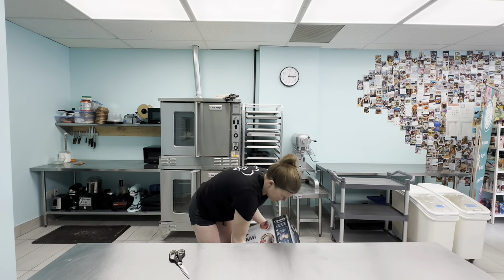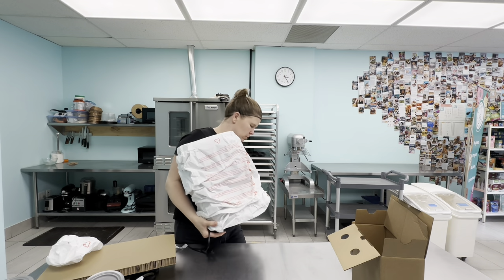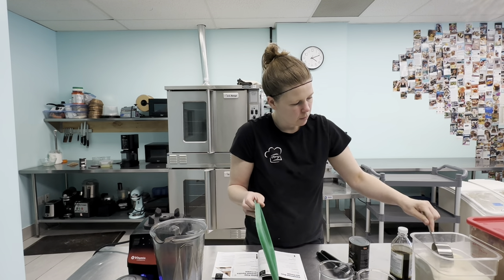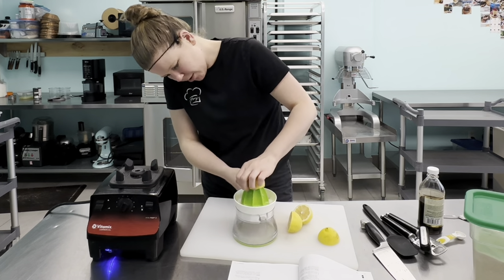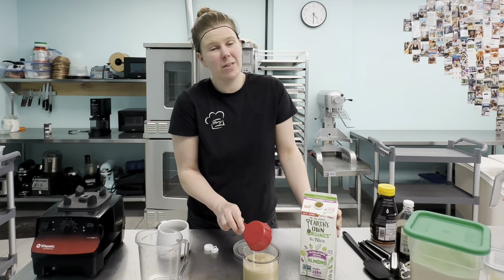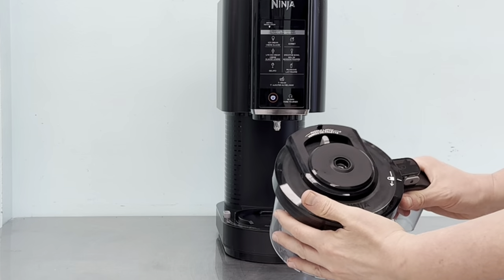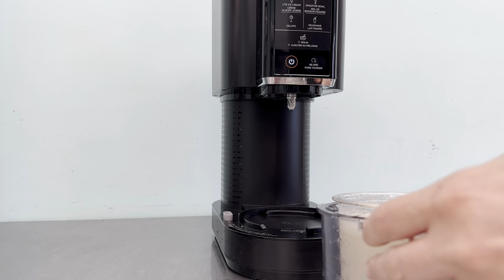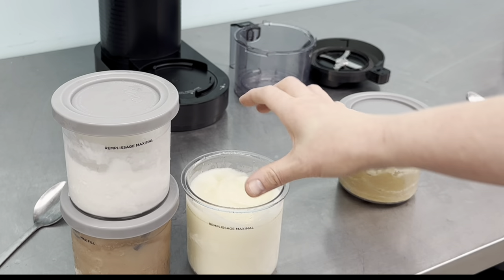Ninja Creami unboxing VLOG with easy 3 ingredient recipes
Unboxing our new Ninja Creami & testing out 4 dairy-free recipes from their Ninja Creami recipe book, as well as improvising a few of our own (including some keto/sugar-free ones!!).

If you want extra Creami pints and don't want to pay for the Ninja brand, these are the one's that we ordered & know are compatible

🕛TIMESTAMPS🕛
00:00 Ninja Creami intro
00:33 Unboxing
00:47 Where to buy
01:24 More unboxing
03:42 Recipe book
05:41 Recipe: DF/V vanilla
07:10 Recipe: DF/V chocolate
08:30 Recipe: DF lemon sorbet
10:18 Recipe: DF/V frozen coffee
12:46 Level pint hack & running under water
14:26 Results: DF/V vanilla
15:23 Results: DF/V chocolate
16:21 Results: Frozen coffee
17:23 Results: DF lemon sorbet
18:27 Take aways from first tests
19:11 Results: Frozen coffee ROUND 2
19:30 Sugar-free DF/V versions
19:57 Bakery ice cream test
20:38 Final take aways

1) NINJA CREAMI DAIRY-FREE VANILLA
1 can full fat coconut milk
1 tsp vanilla
1/2 cup sugar
-combine & whisk until sugar is dissolved, then freeze in pint container (if you use a coarse sugar like we did, blender it instead)

2) NINJA CREAMI DAIRY-FREE CHOCOLATE*
1 can full fat coconut milk
1 tsp vanilla
1/2 cup sugar
2 tbsp cocao powder

*you can also make 1 batch of vanilla, then split it like we did, and add 1 tbsp cocao to make a 1/2 batch of each flavour

3) NINJA CREAMI LEMON SORBET
1/2 cup lemon juice (about 4 medium lemons)
1/2 cup sugar
1 cup water

4) FROZEN COFFEE (slushy-ish)
1/2 cup coffee
1 1/2 cup almond milk

Frozen Coffee Ice Cream Hybrid (creamier & more like ice cream): use a 1/2 recipe of above, and a 1/2 recipe of above ice cream, combine and freeze

5) KETO/SUGAR-FREE/LOW-CARB VERSION OF DAIRY-FREE VANILLA
1 can full fat coconut milk
1 tsp vanilla
1/2 cup allulose
-combine in blender until smooth, then freeze in pint container

6) KETO/SUGAR-FREE/LOW-CARB VERSION OF DAIRY-FREE CHOCOLATE*
1 can full fat coconut milk
1 tsp vanilla
1/2 cup allulose
2 tbsp cocao powder

NOTE: I have also heard you can use the milkshake function to act like a blender and pre-mix your ingredients, if you’ve successfully done this let me know!! We haven’t tried it yet.

ABOUT:

We're new to YouTube and still trying to find our place - so please be kind, and let us know what you'd like to see more of!!!

4+ years ago I left my career in corporate pharma to open a gluten-free dairy-free paleo bakery to help others with autoimmune conditions & food restrictions. Come with us behind the scenes at our bakery, for gf/df recipes, product unboxings, and some visits to other bakeries.